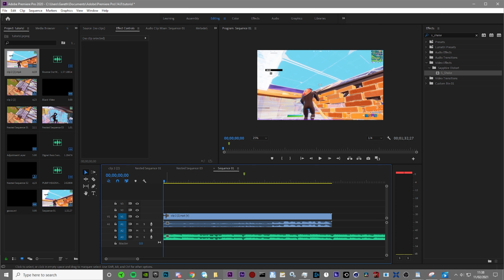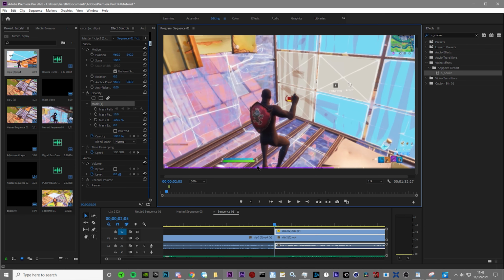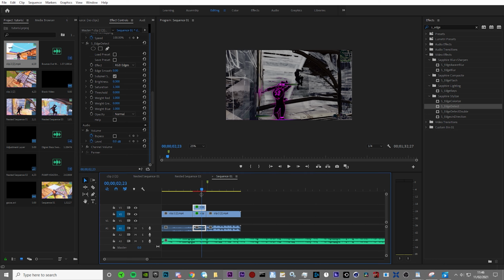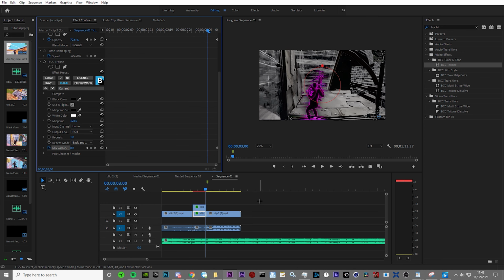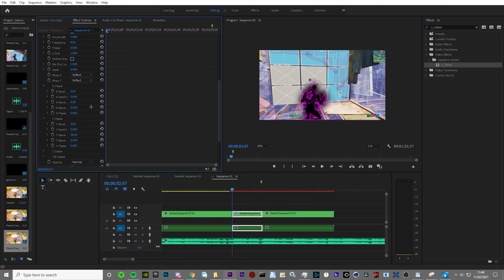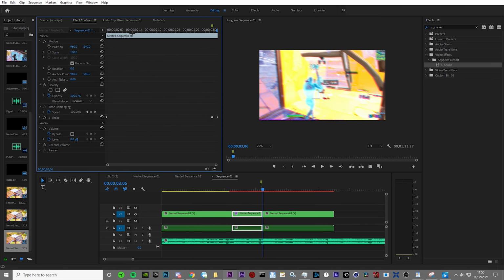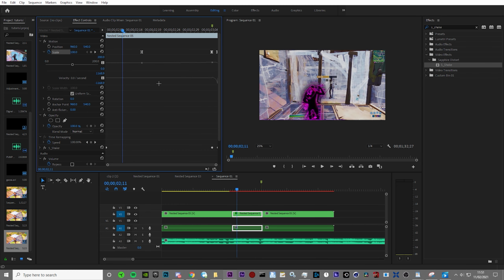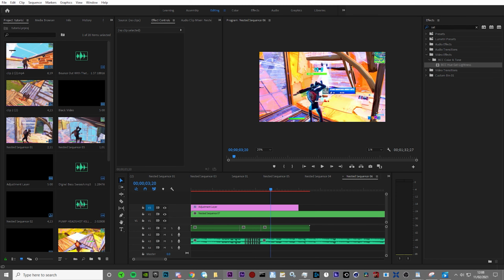How To Make The *BEST* Build Up/Kill Effect!😍 - [EDIT LIKE NADAV, SMUTI, QLWLP AND MORE!]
In this video, I will show you the *BEST* build up/kill effect like smuti, nadav, qwlwp and more!😍

Free NadavB intro templateHow to make an intro like NadavB
How to make a clean intro
How to make a clean cool fortnite intro cinematics
Fortnite edit Shill fn cudi edits
Fortnite rather be edit
Fortnite cinematic edit
Fortnite montage
Fortnite cinematics montage
Fortnite cinematic montage
gaming montage
Purple glow soillan
soillan glow numby
best keybinds
best zonewars maps
best boxfight maps
best realistic maps
fortnite edit Fortnite non  song montage
how to time remap time remapping cinematics
how to motion track 3D text
how to motion track text premiere pro
After Effects sony vegas
how to make 3D text fortnite montage
how to record cinematics
how to make 3D text on your phone
how to animate 3D text on your phone
how to make a 3D logo
how to make 3D skins in Blender
how to make 3D skins on your phone
free render pack
free forrnite render pack
free GFX pack
free editing pack
Numby editing pack
lmgk pack for free
LMGK how to edit like lmgk how to edit without plug-ins plugins how to edit a fortnite montage in Premiere Pro Sony Vegas After Effects how to edit a highlight video like Yarn Shallow Night Penguin Olivier Numby Clerke Valwop
how to do the Numby Valwop text effect
how to make a fortnite montage
fortnite daily item shop
smooth transitions in premiere pro Sony Vegas free preset premiere pro crack
Sony Vegas crack
After Effects crack
photoshop crack
how to get RSMB for free
how to get Sapphire plugin for free photoshop for free Sony Vegas for free
how ro record Fortnite cinematics fortnitexbox ps5 PlayStation5 5 how to edit like tmotty
how to make a fortnite montage LEMONADE montage seve radio edit
how to make a fortnite intro
how to make a fortnite montage in Premiere Pro how to edit a fortnite montage in Premiere Pro
how to make a fortnite gaming banner
how to do the LMGK mask transition
how to edit like Numby Numpy Nuumby Numbyy Clerke
how to do a text transition in After Effects premiere pro
how to make a smooth transition in premiere pro
 how to do Numby shake
 blur transition how to use neon overlays
how to get neon wings
how to get neon monster face
how to use neon monster face
how to edit LMGK premiere pro
how to edit a intro like LMGK
how to make an edited by intro After Effects Sony Vegas premiere pro
how to edit like yarn shockwave effect
how to edit an edited by intro lmgk yarn Penguin Olivier
can get this video 1 million views? XD
how to edit a fortnite montage in davinci resolve filmora Hitfilm express
how to edit like yarn in Hitfilm filmora davinci resolve
how to do outline effect
how to edit like a pro fortnite montages fortnite highlight editor
how to edit like yarn Sony Vegas
how to edit like lmgk premiere pro
free Sapphire plugin plugins
free bcc plugin
free rsmb plugin
Fortnite montage highlight video circles syncing synced how to edit a Fortnite montage in Sony Vegas premiere pro After Effects how to record clips on Nintendo switch  Fortnite best fortnite montage highlights designer editor competitive montage  Fortnite cinematics how to edit like Numby Clerke LMGK premiere pro Sony Vegas After Effects best controller settings best keyboard and mouse settings best settings Fortnite Battle Royale Killed Fortnite pro player how to edit a video premiere pro how to do tripple edits best retakes how to warmup Fortnite Fortnite funny moments Fortnite fails how to edit like tmotty glow effect neon overlays wings on montage how to edit a montage like LMGK tmotty Yarn Numby Shallow Valwop
how to do the sniper scope effect
Sony Vegas crack
After Effects crack
photoshop crack